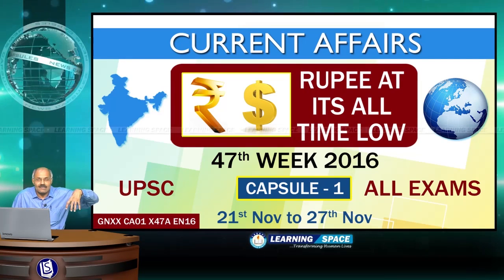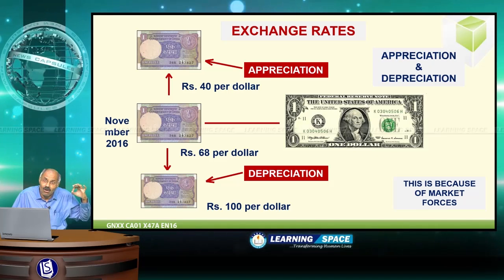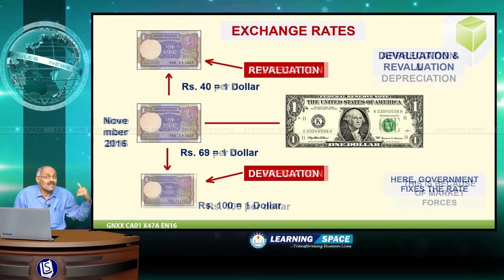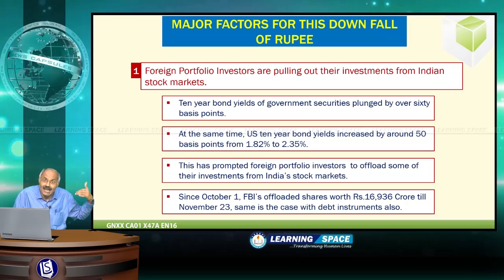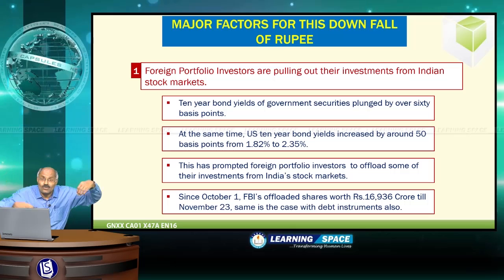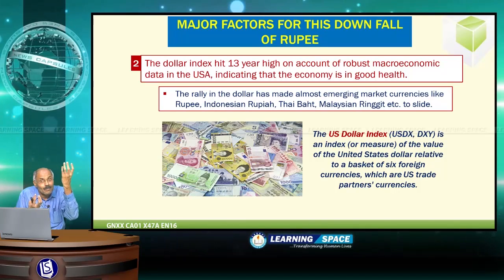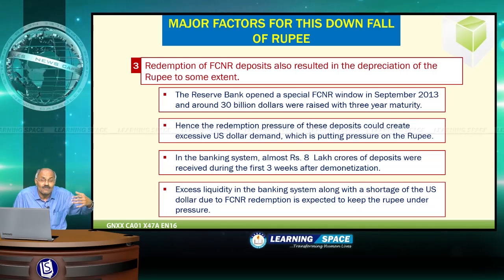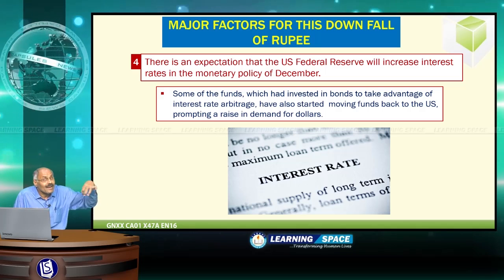Current Affairs "RUPEE AT ITS ALL TIME LOW" Capsule-1 of 47th Week(21st Nov to 27th Nov)of 2016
This video is on “RUPEE AT ITS ALL TIME LOW” and “Capsule-1” for the period of 21st Nov to 27th Nov, 2016.